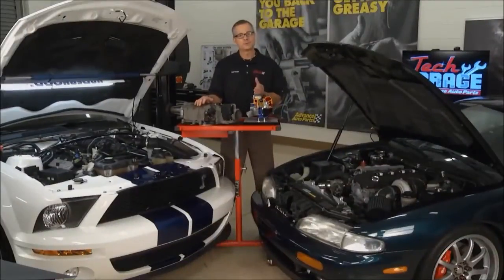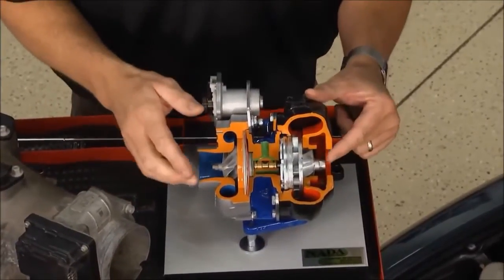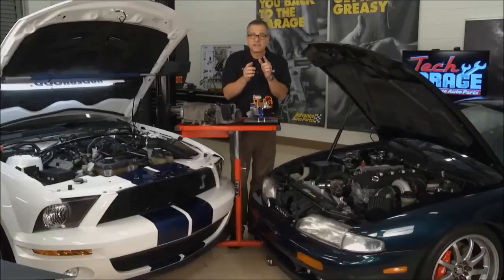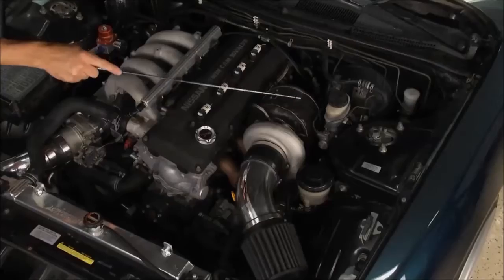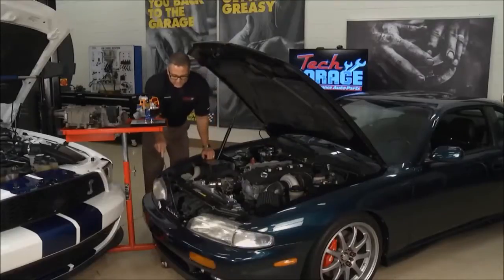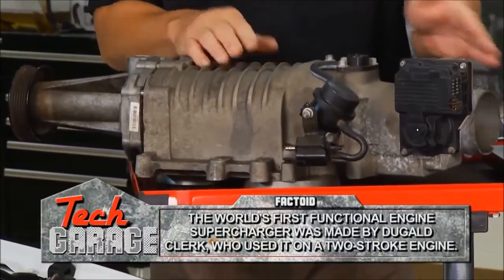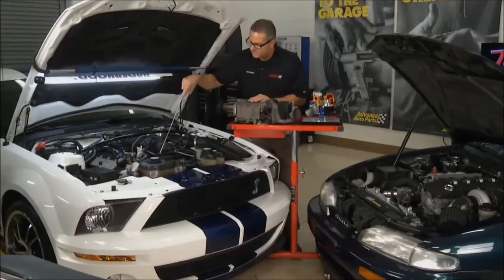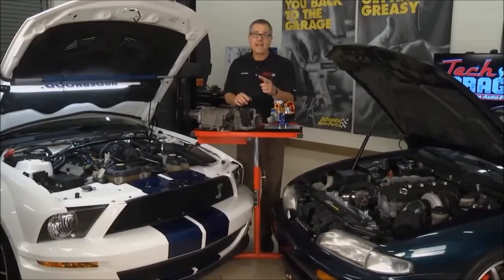Turbocharger Cut-away, Featured in Tech Garage - NADA Scientific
Our Turbocharger Cut-Away, Variable-Geometry, with Electronic Boost Control, was featured in "TECH GARAGE" on Discovery's Velocity Channel. This clip showcases our product in the show and how turbochargers operate.

Turbocharger Cut-Away, Variable-Geometry, with Electronic Boost Control - SKU: N98-ND10441

NADA Scientific©